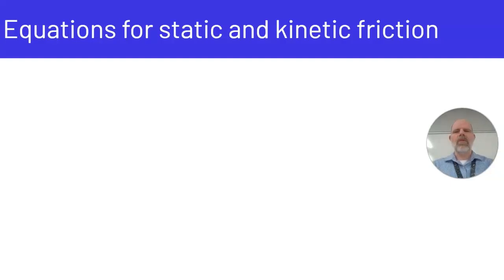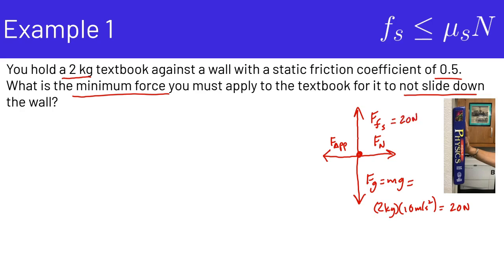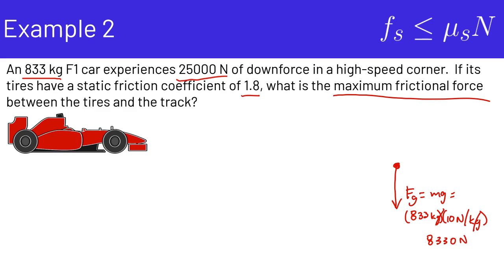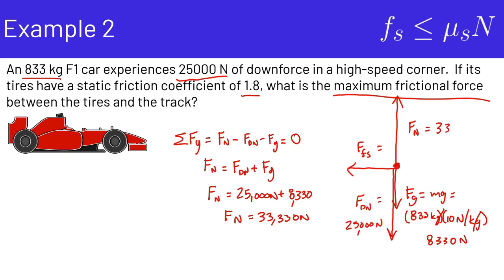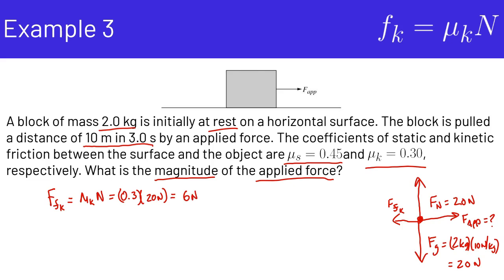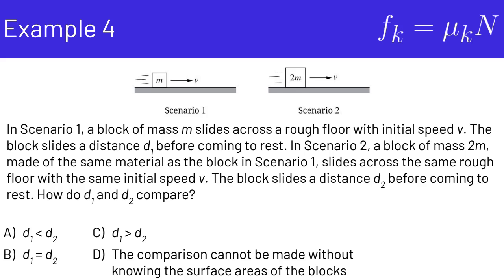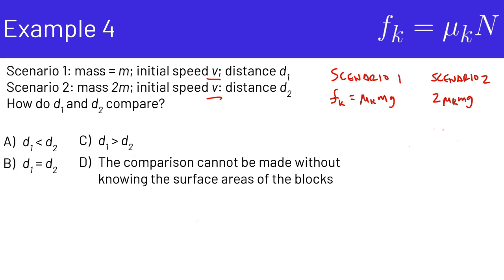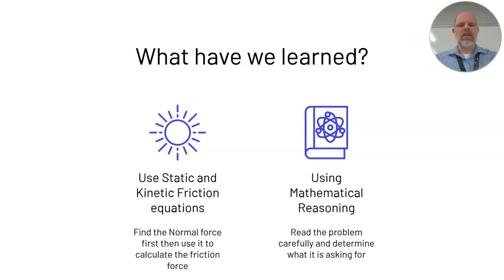Friction Problems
Mr. Voss' AP Physics class. This is the video lesson for Friction Problems.